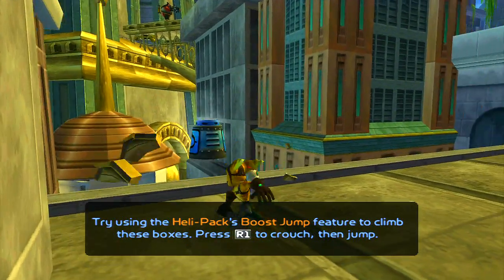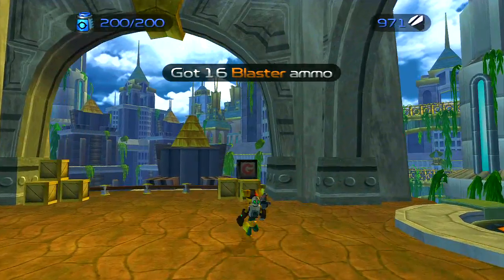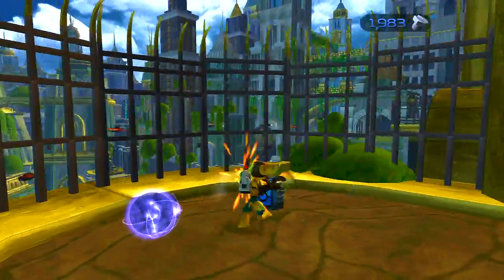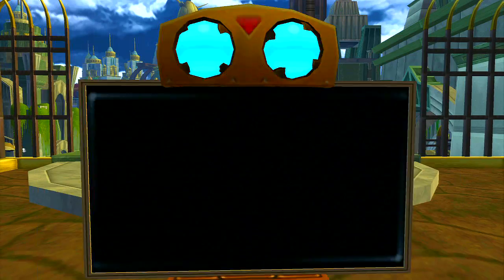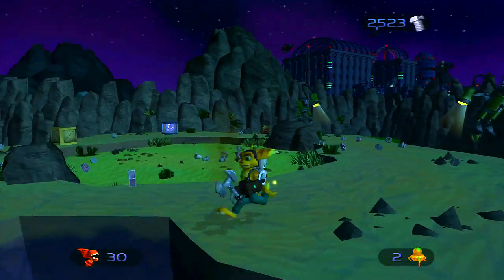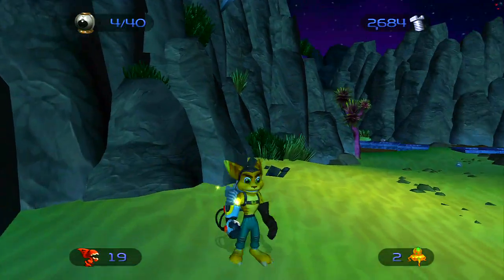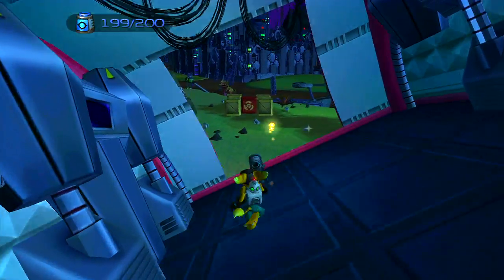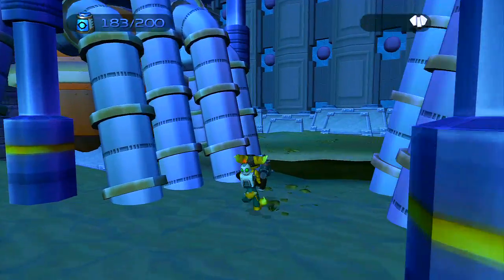Ratchet and Clank (HD Collection) - Episode 3